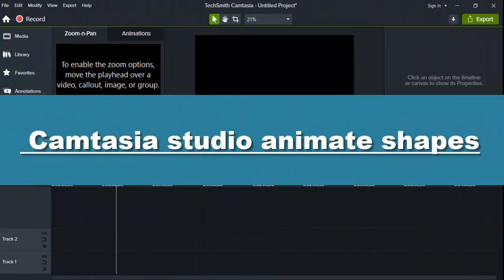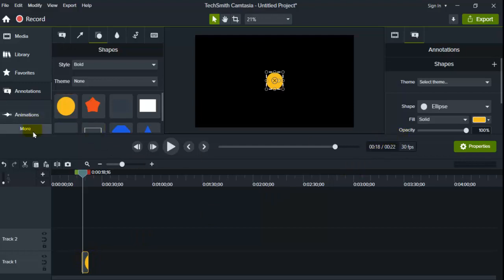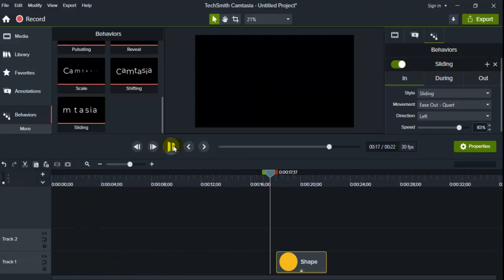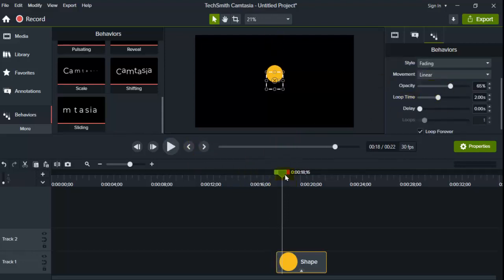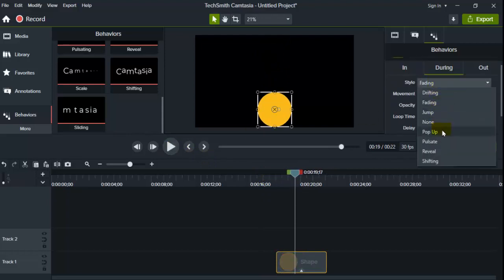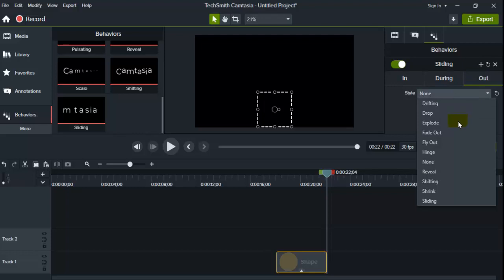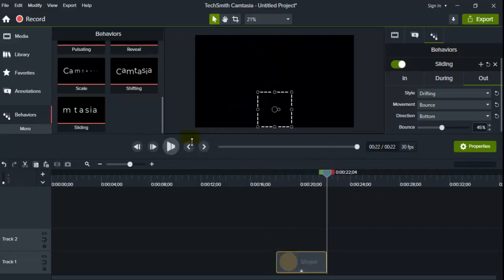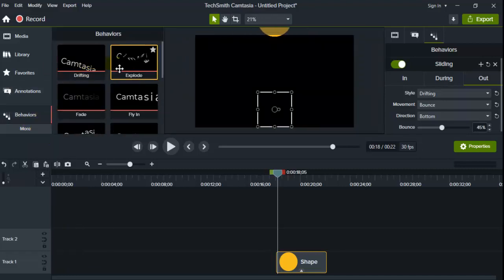Camtasia 2022- How to animate shapes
In this video I will walk you through the entire process of  Camtasia Studio animate shapes